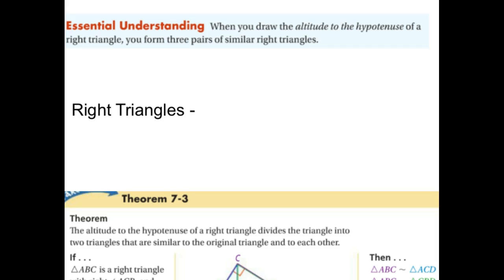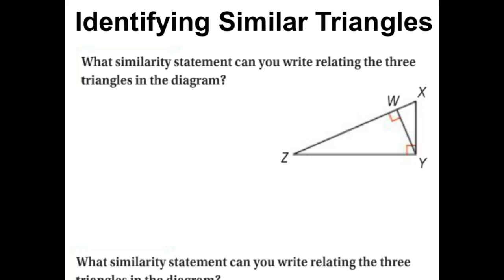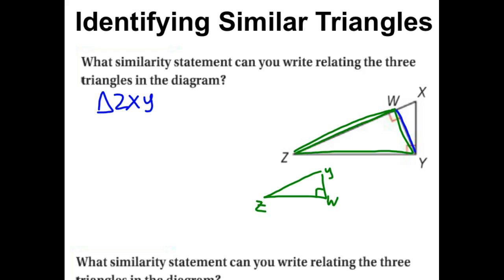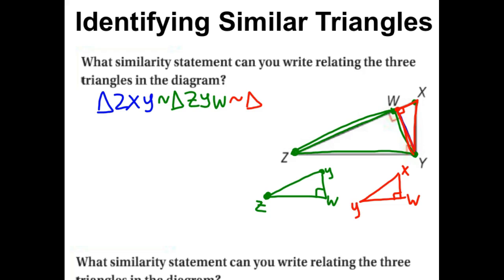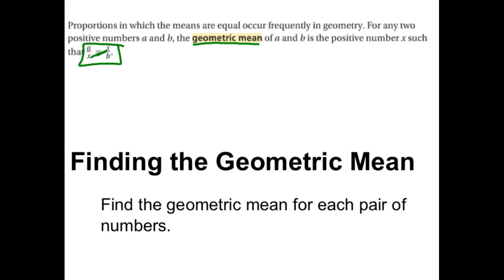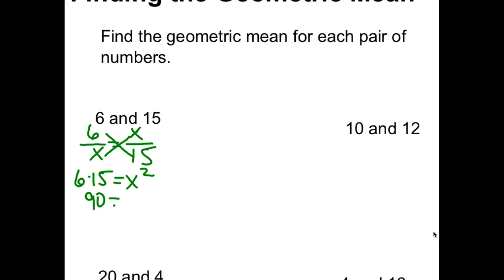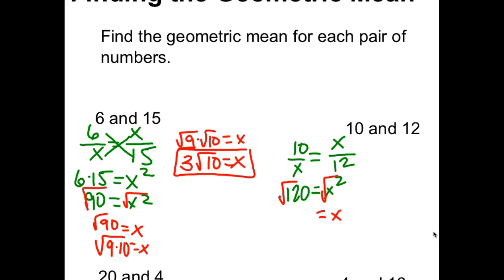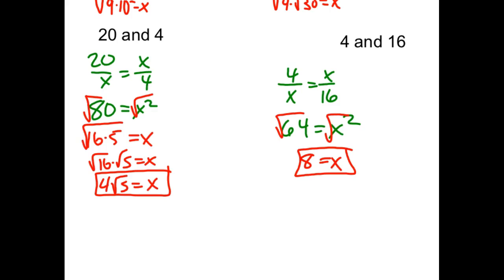Geo 7-4a Notes